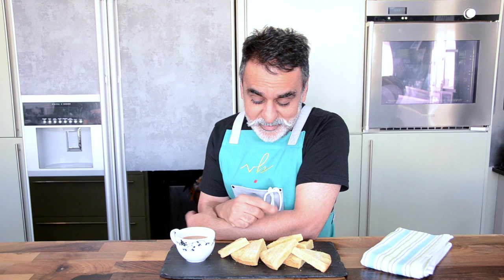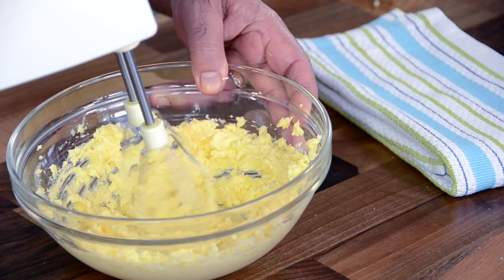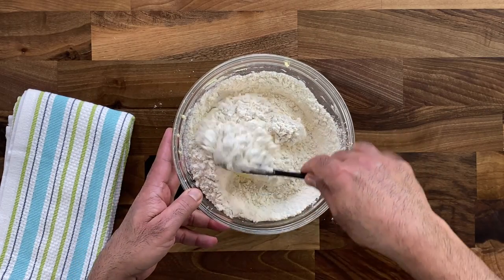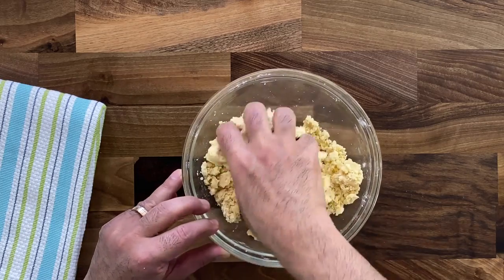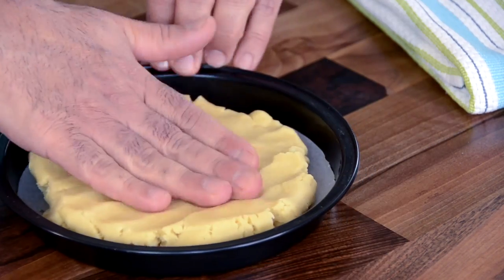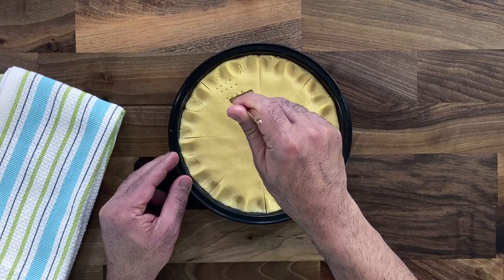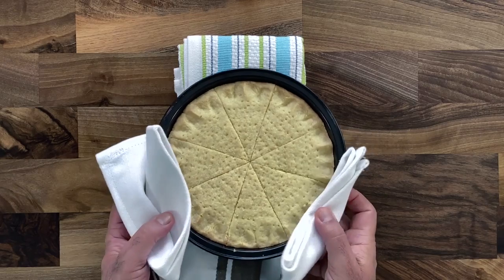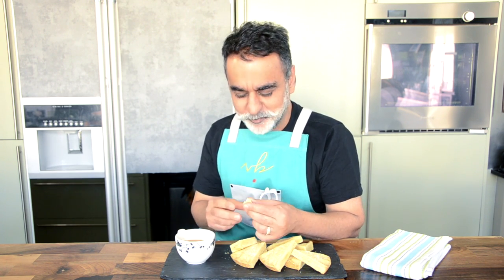Shortbread Cookies (Crumbly & Buttery) | Vineet Bhatia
SCOTTISH SHORTBREAD

These triangular Scottish shortbread variety are known as ‘pettycoat tails’.
A simple recipe with a few ingredients and the results are just amazing - crumbly, buttery and best enjoyed with a cup of tea.

125g / 1/2 cup  unsalted butter, softened
70g / 1/3 cup caster sugar
190g / 3/4 cup plain flour

Pre heat the oven 150C/300F/gas mark 2.
cream together softened butter and caster sugar till the sugar melts and the buyer turns pale yellow & fluffy.
Sift in the flour and salt and mix gently with a spatula and then with your hand oil the dough is formed. Don’t overwork the dough.

Line the bottom of a 7 inch tart tin with butter paper and place the dough on the butter paper. press and spread the dough evenly in the tart tin. Pinch the edges of the dough to for a pleated effect.
With a sharp knife tip make deep incisions (but do not cut the dough) on the dough to divide the dough into 8.

Prick the top of the dough with a fork.

Bake in the pre heated oven for 35 minutes - the shortbread should barely be coloured.
Remove from the oven and sprinkle some caster sugar one top.

Cool the shortbread and gently separate them.